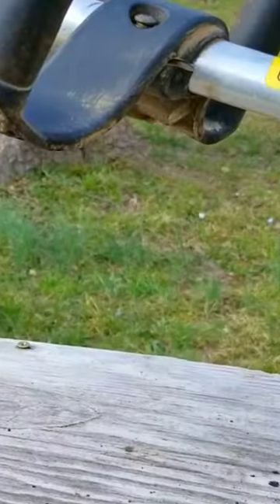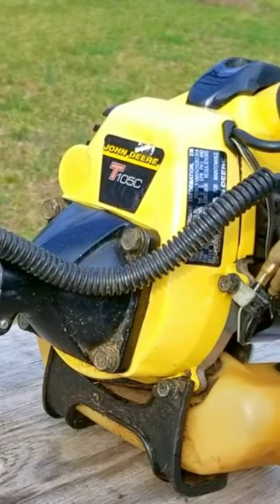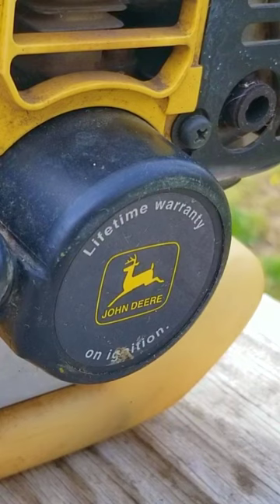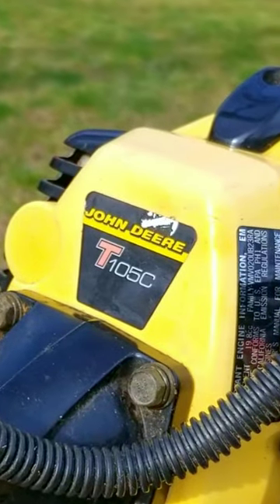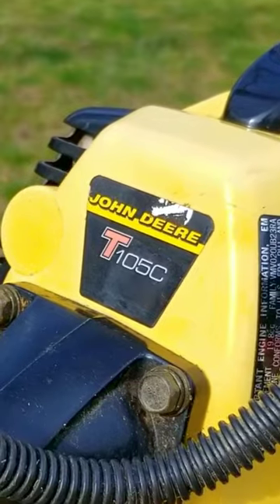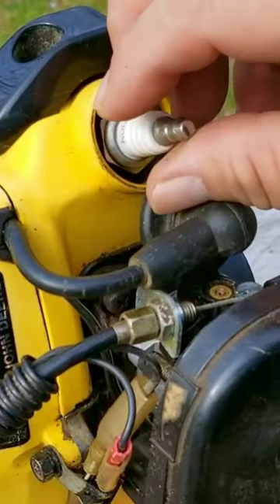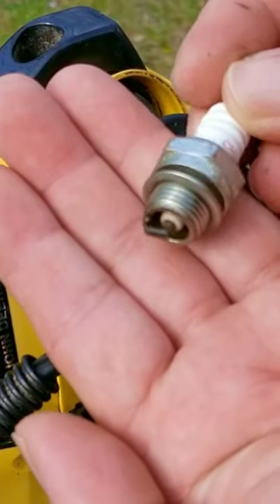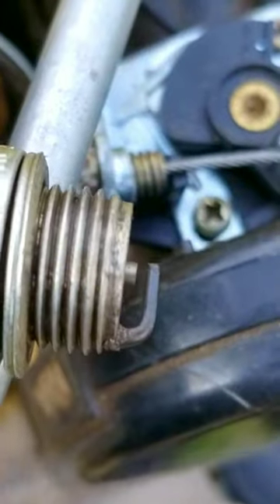Trying To Get Parts For A John Deere Trimmer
Are you willing to spend a lot of money to fix
what you think, is a rare trimmer?